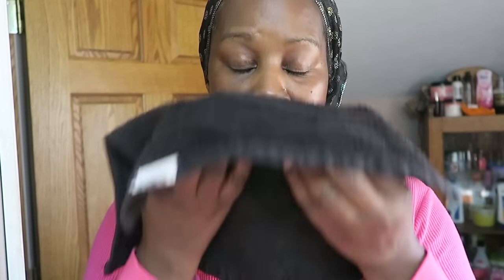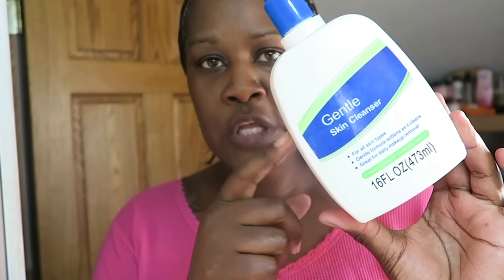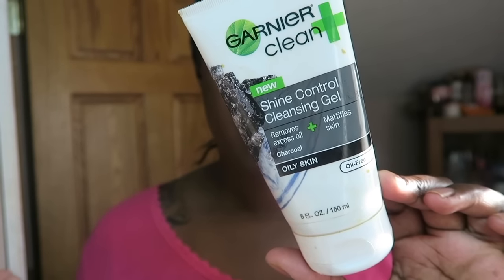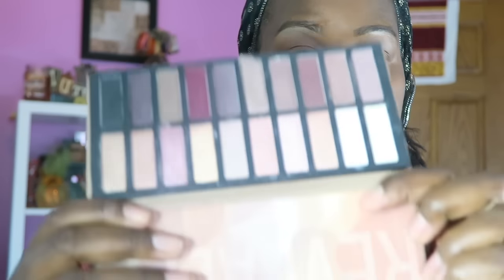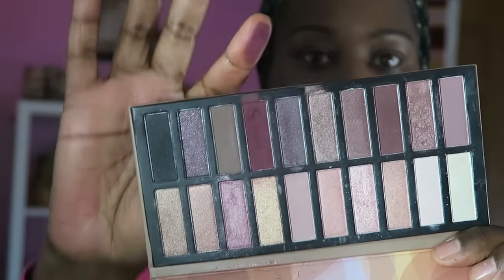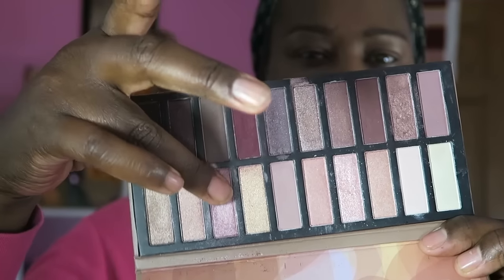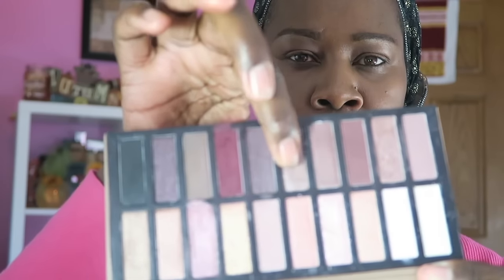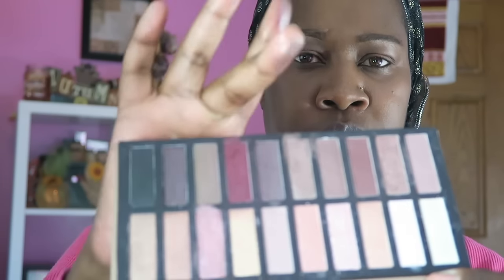Skin Care Regimen & Fall FOTD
Synetta
xoxo